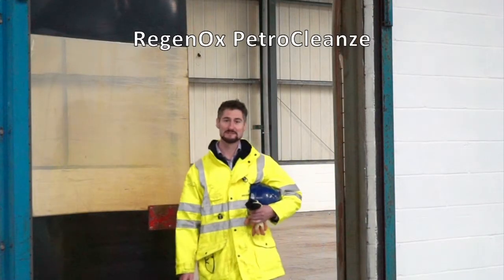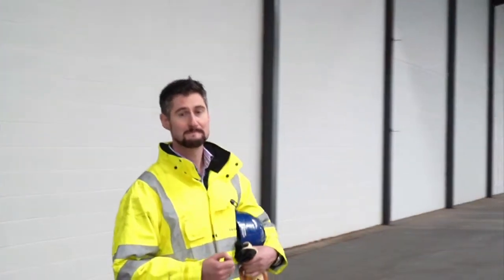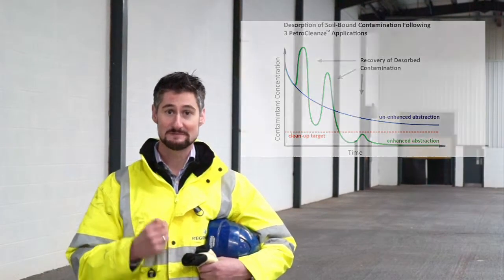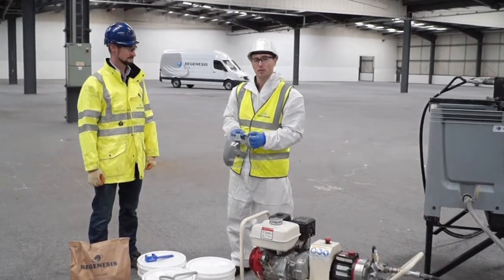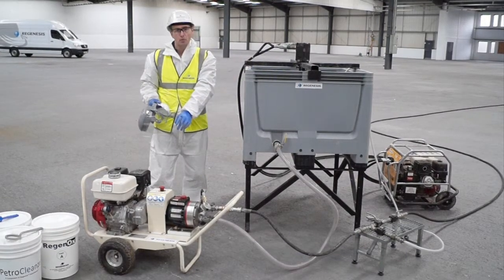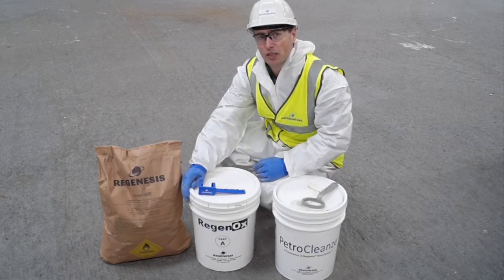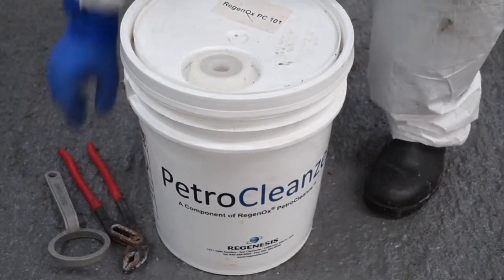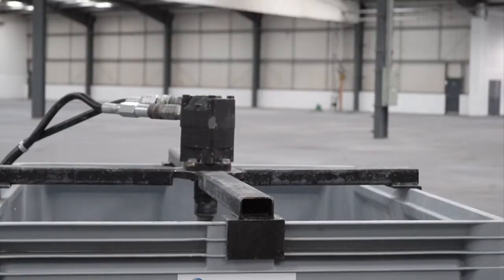PetroCleanze™-- Features, Benefits and How to Mix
PetroCleanze® is one of Regenesis' advanced technologies for contaminated site remediation. PetroCleanze increases the desorption rates of hydrocarbons bound in saturated soil and makes them available for more efficient and rapid recovery using physical abstraction systems. This video gives an overview of its features, benefits and explains how to mix and apply the product on-site.